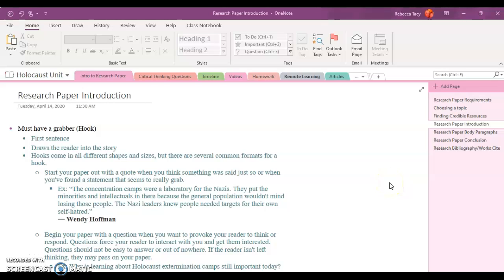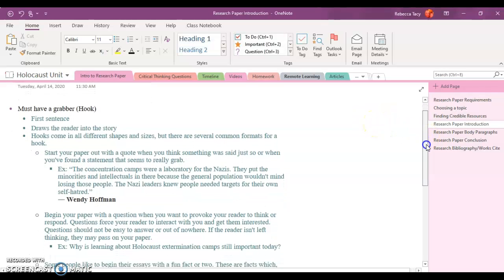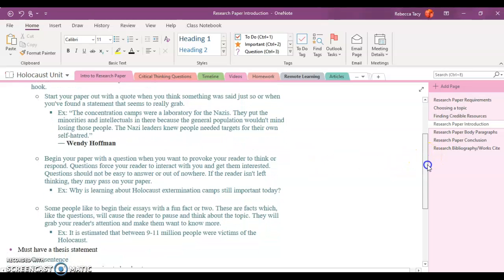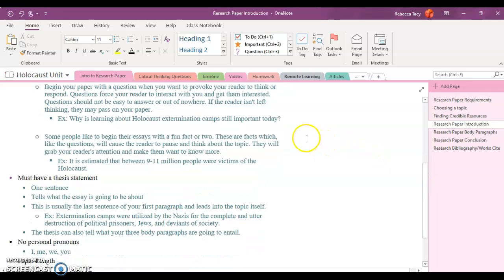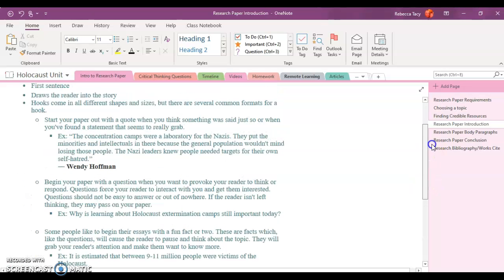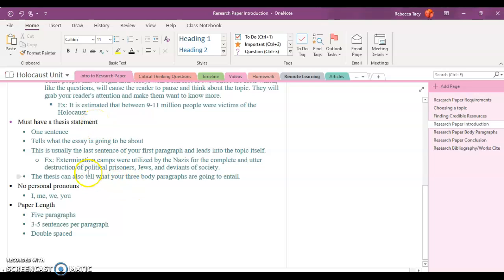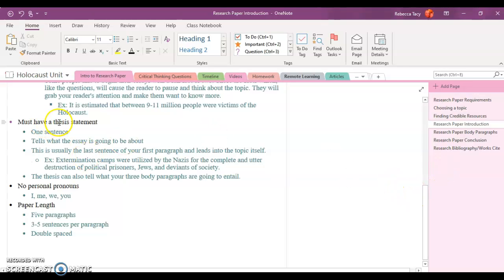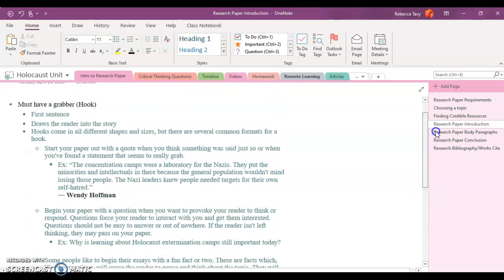Research Paper Introduction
This is information that will help you with the introduction paragraph for your upcoming research papers.